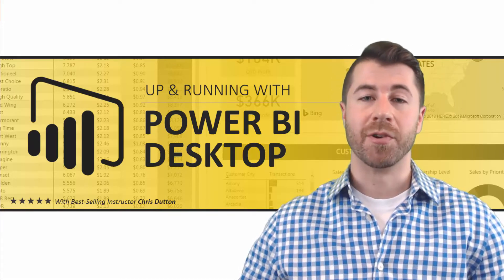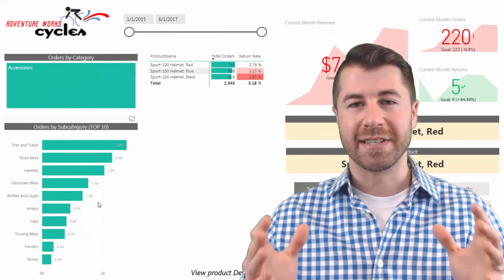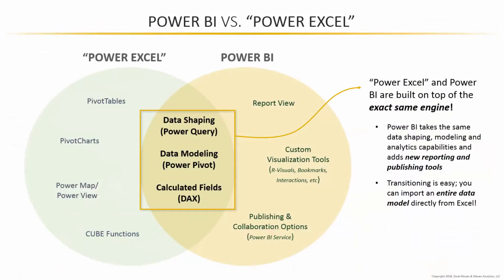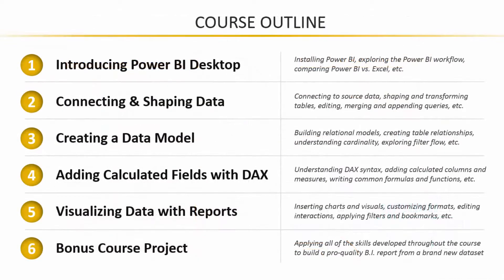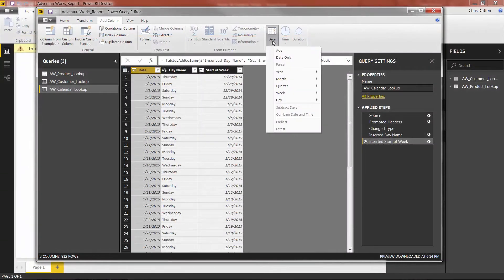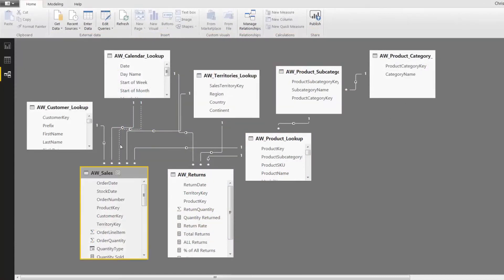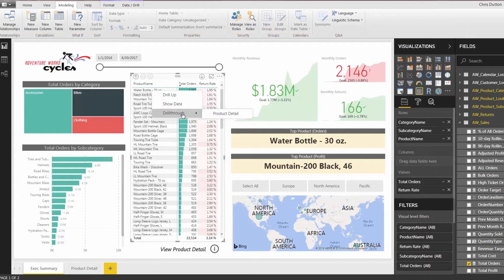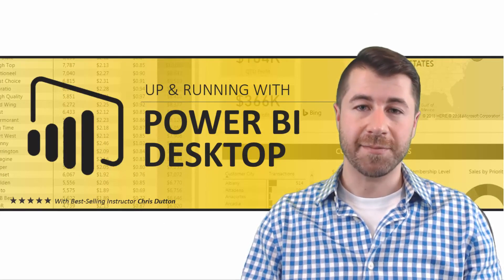Learn Microsoft Power BI Desktop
Design and build a full-scale business intelligence solution from scratch, and explore one of the world’s most powerful self-service BI platforms.